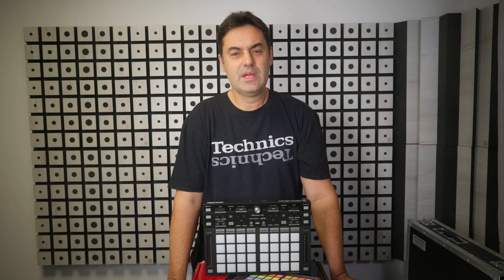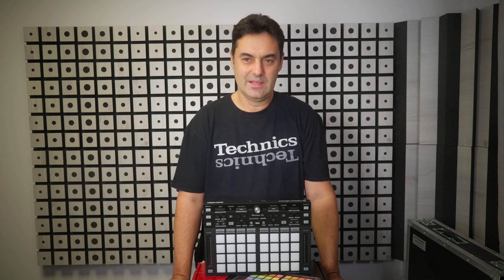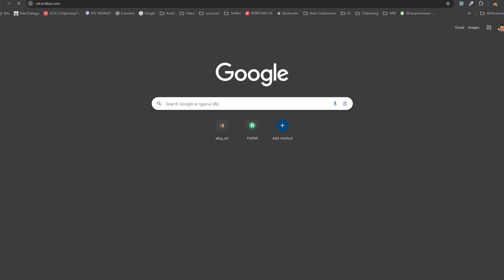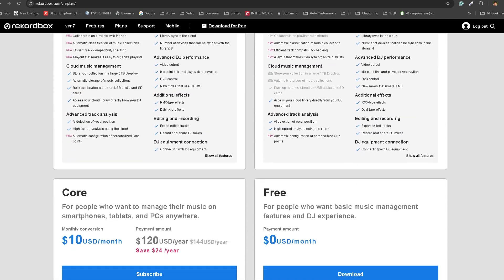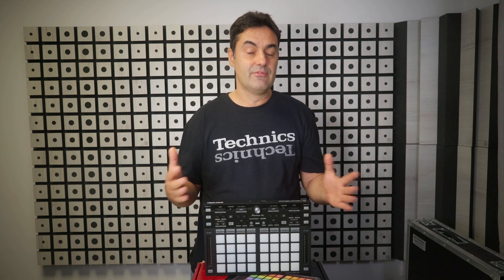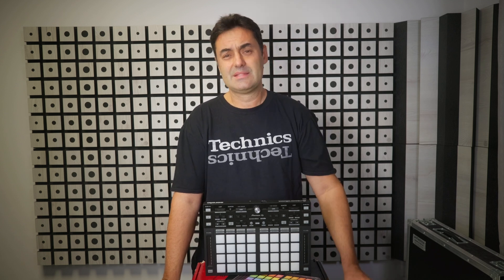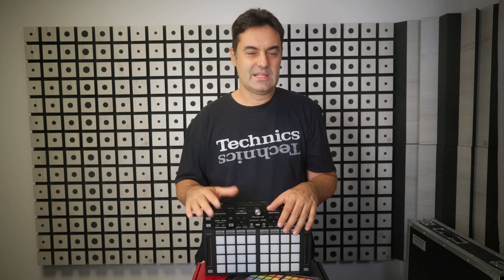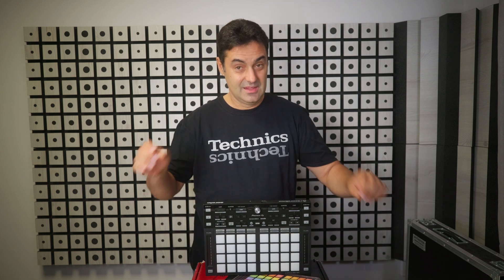Rekordbox 7 Crashes and "Unlocked" Devices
My follow-up video is dedicated to Rekordbox 7.